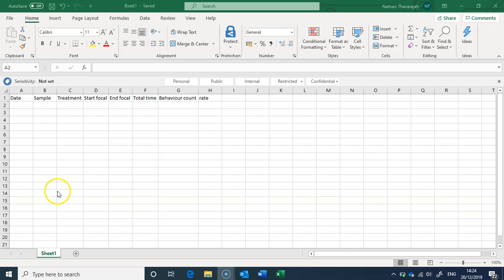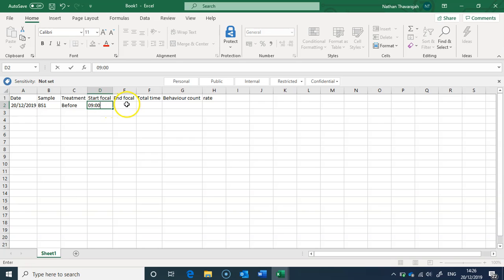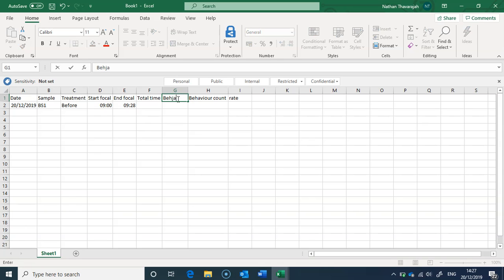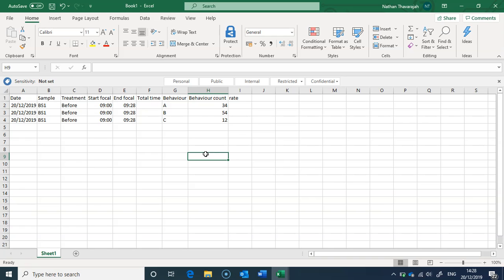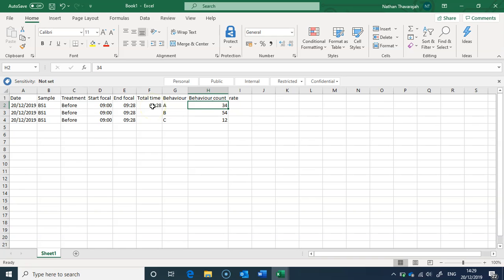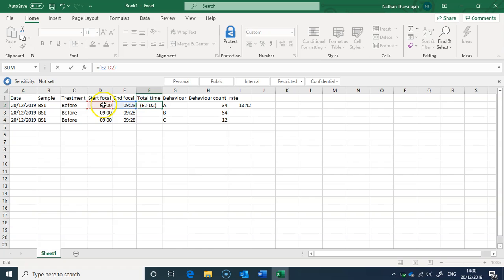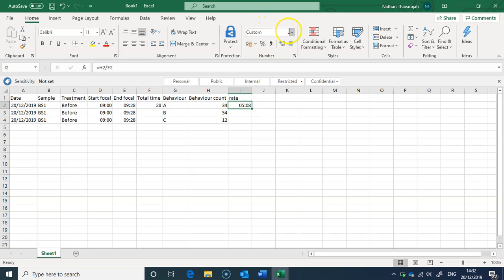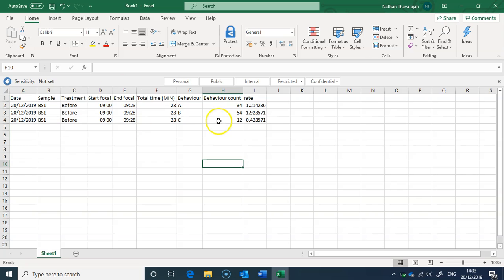continuous sampling rates